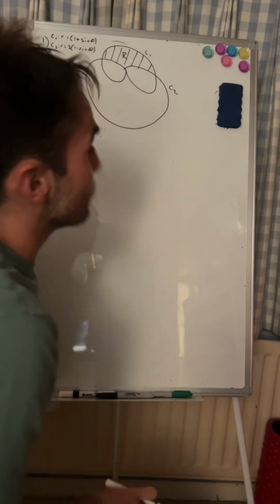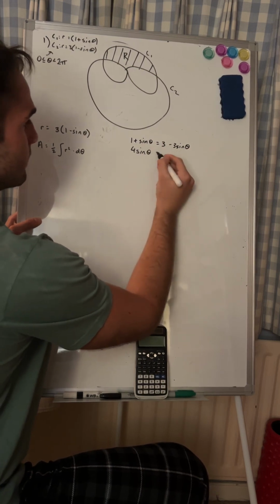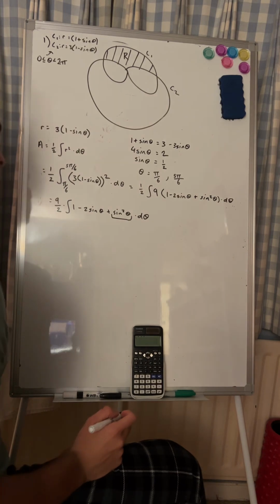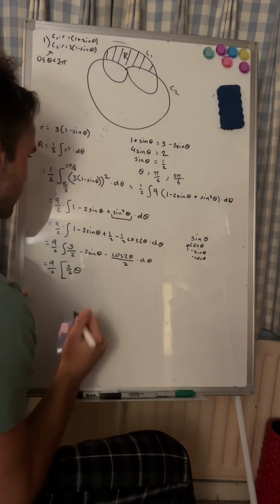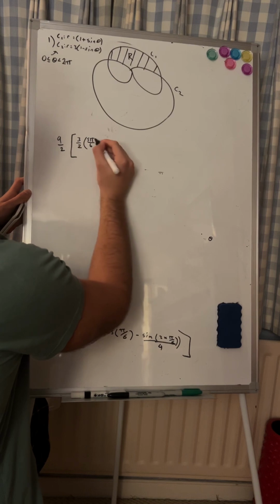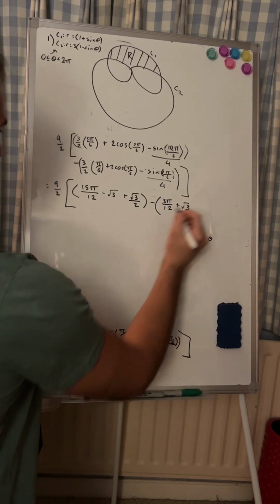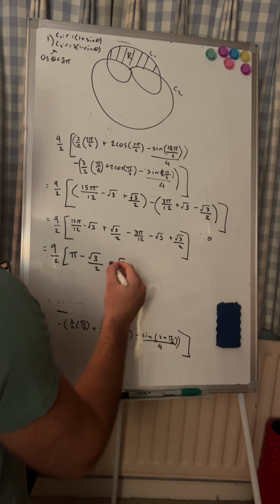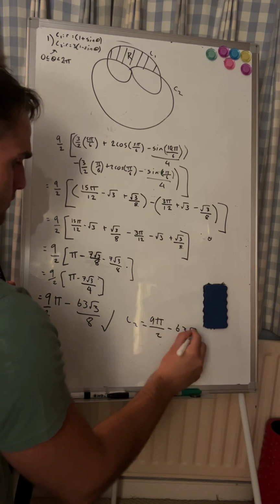Further Maths - Calculating area with integration Part 1